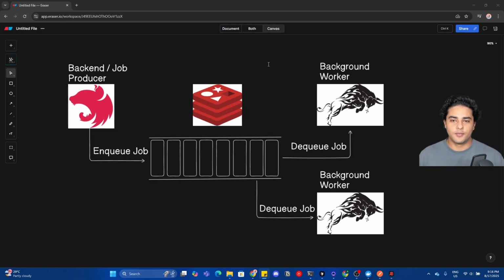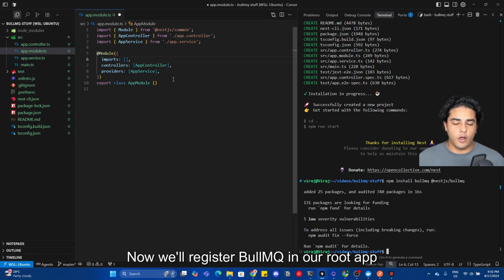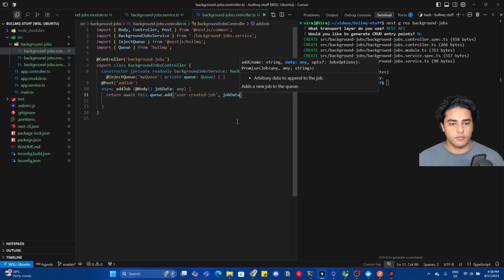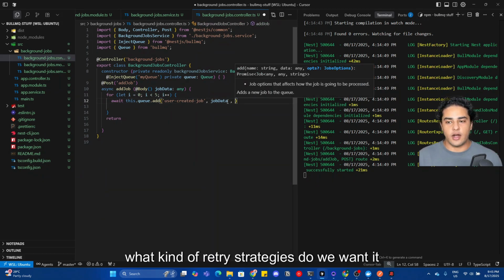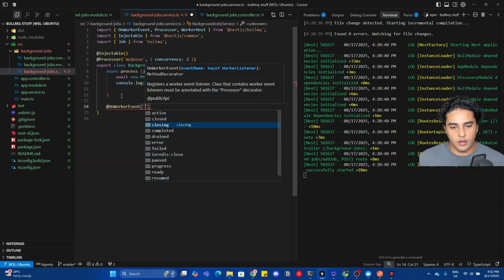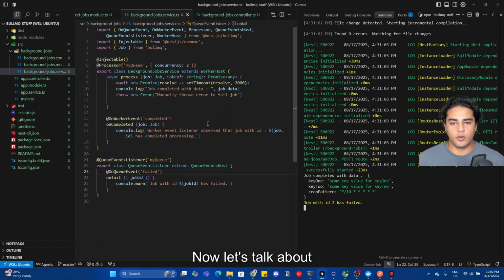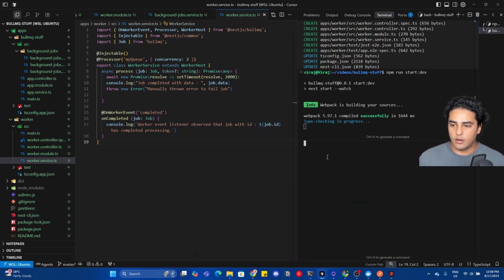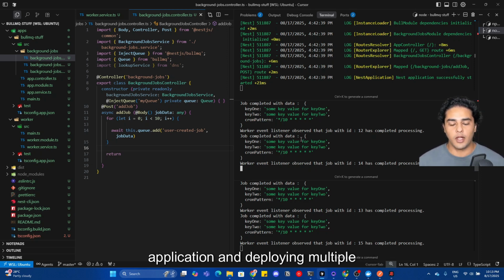NestJS + BullMQ | Queue, Workers & Redis for Scalable Background Jobs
Tired of slow API responses while sending emails, processing files, or generating reports?
In this tutorial, I’ll show you how to integrate BullMQ with NestJS to offload heavy tasks into background workers — making your app fast, scalable, and user-friendly.

You’ll learn:
✅ What BullMQ is and why you need it
✅ How to set up queues, workers, and Redis in NestJS
✅ Handling concurrency for jobs and workers
✅ Retrying failed jobs with backoff strategies
✅ Scheduling & repeating jobs with cron patterns
✅ Tracking queue & worker events
✅ Scaling with multiple workers in parallel across deployments

By the end, you’ll know how to build a production-ready queue system in NestJS using BullMQ & Redis 🚀